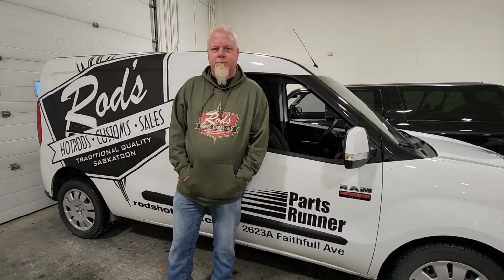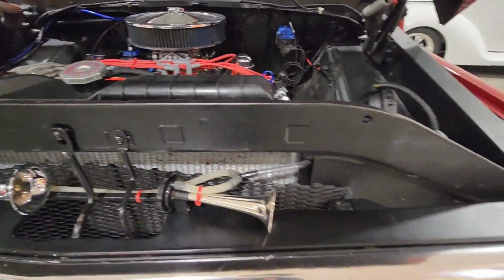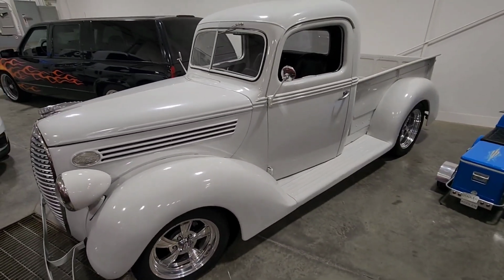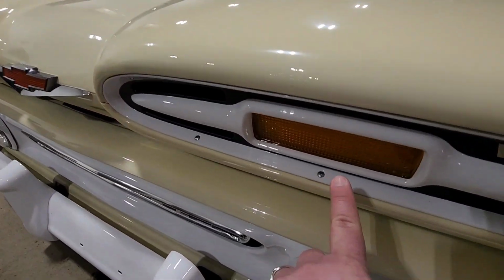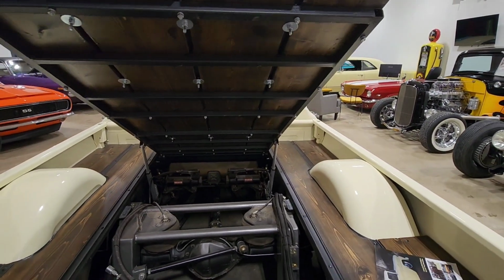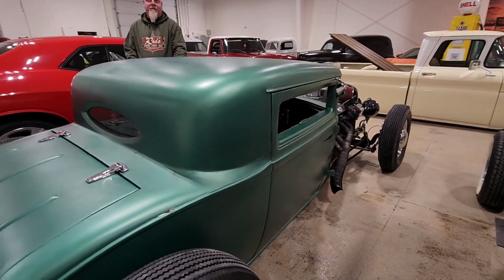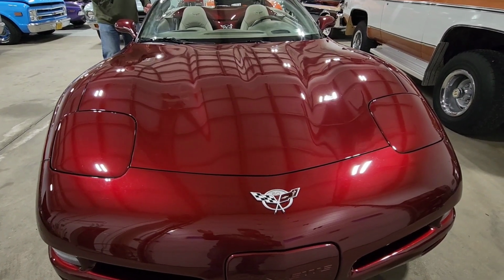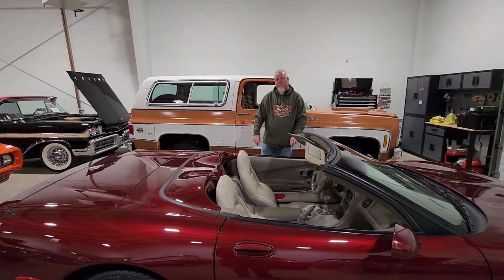Hot Rod Hangout Feb 15 2023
If you like trucks, this is the episode for you! Rod Deschner and I take a look at a pair of sweet Ford Trucks that are both amazing in their own way, but just wait till you see the Chevy Apache - mind blowingly cool! We also check out a very unique Pontiac hot rod featuring a Buick Nail head V8 and some other cool innovations and a 50th anniversary Corvette that apparently no one has ever sat in the passenger seat of! Rod also tells us that 12 new rides are making their way to the showroom for next week so its gonna be busting at the seams!
See something you want as your own Valentine? Go to rodshotrods.ca for all the pictures and pricing.